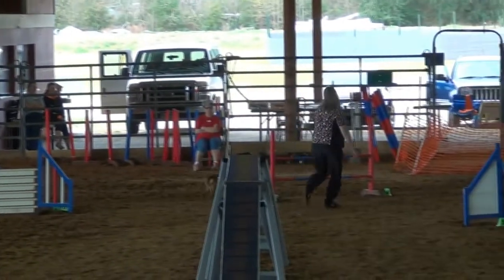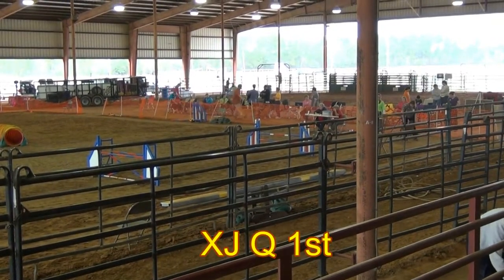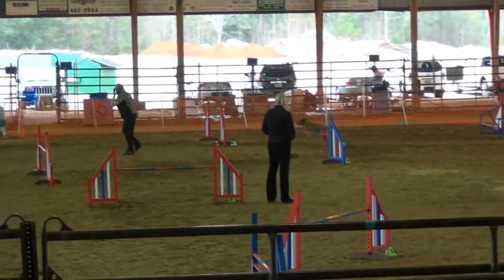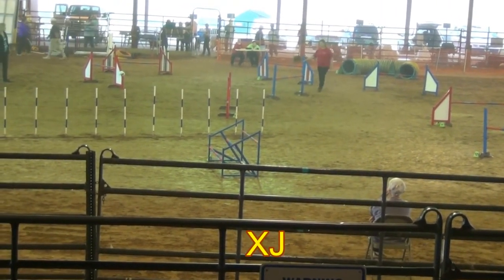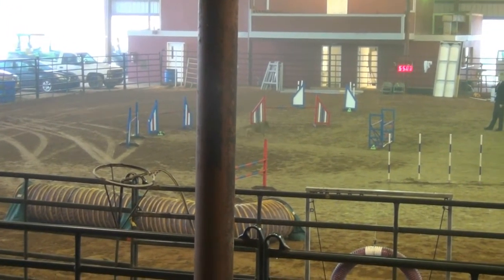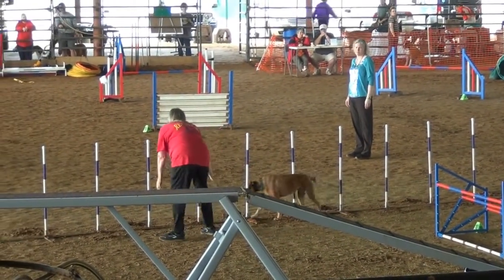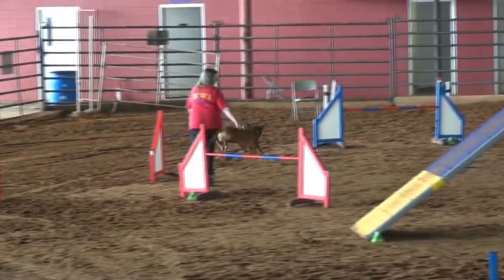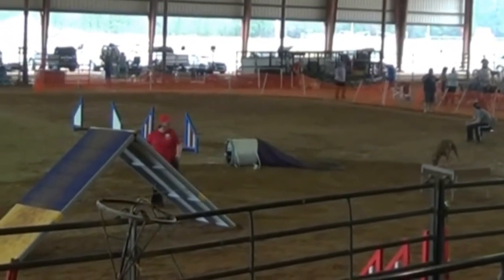Lucky Composite Video w Commentary Kiln Jan 2013.avi